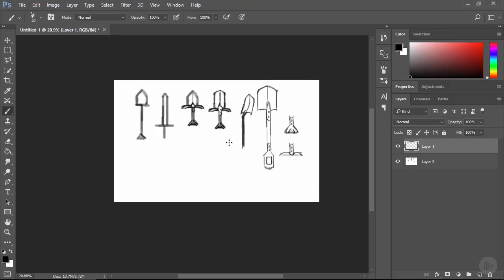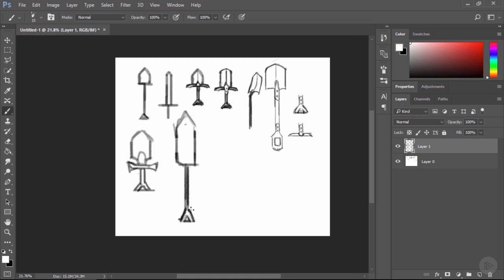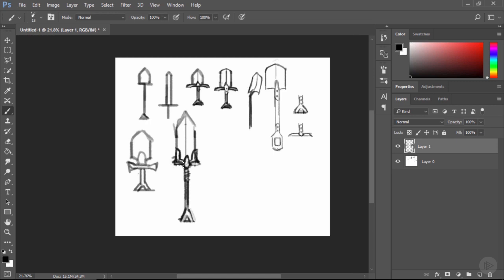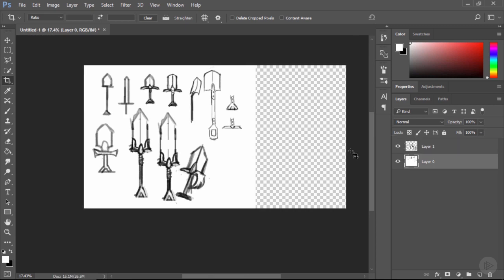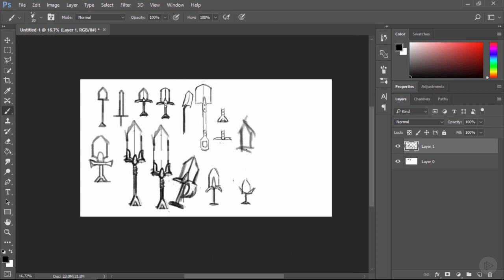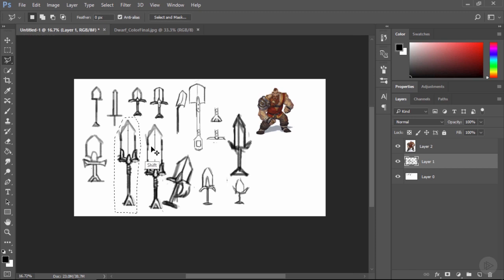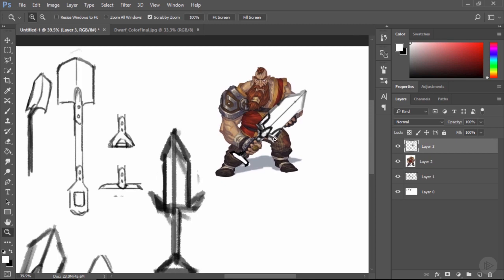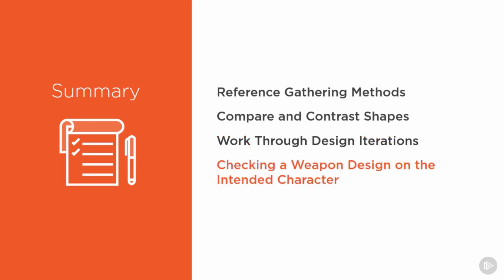04 Thumbnail and Concept Refinement